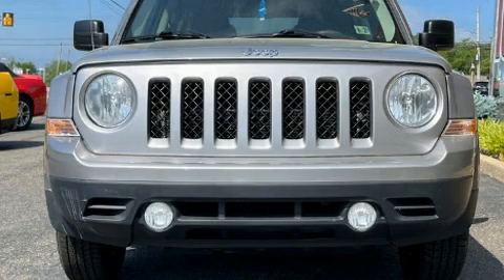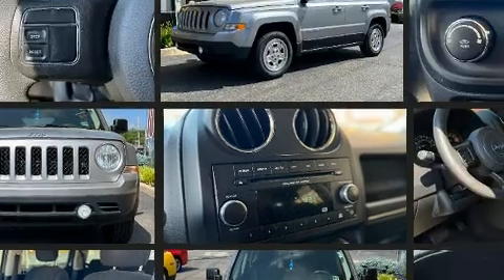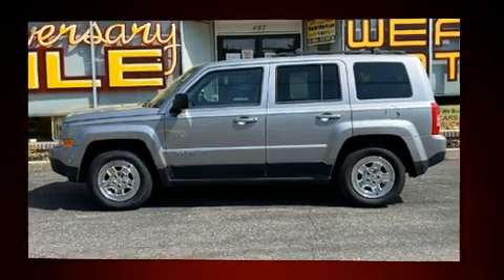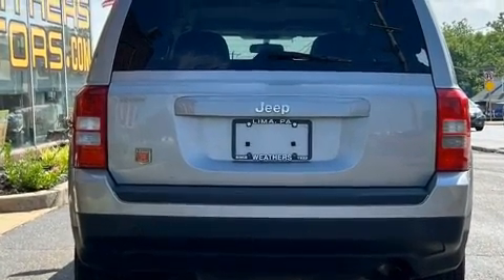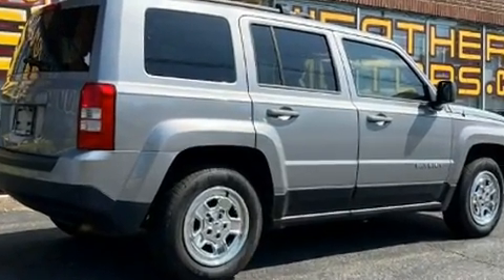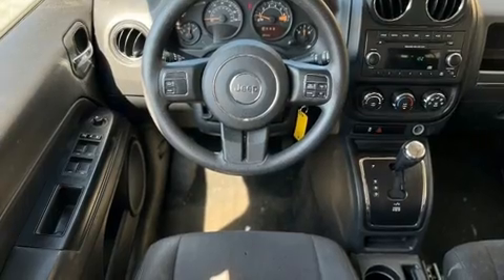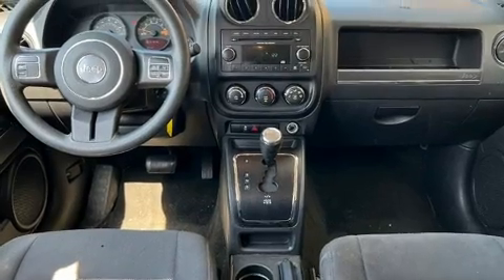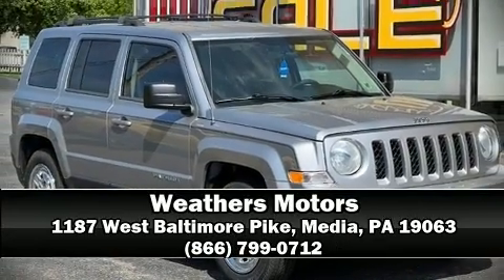2015 Jeep Patriot Sport in Media, PA 19063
Weathers Motors
1187 West Baltimore Pike
in Media, PA 19063

You can expect a lot from the 2015 Jeep Patriot. Smooth gearshifts are achieved thanks to the 2.4 liter 4 cylinder engine, providing a spirited, yet composed ride and drive. Jeep infused the interior with top shelf amenities, such as: a tachometer, an outside temperature display, front bucket seats, front fog lights, tilt steering wheel, a roof rack, and cruise control. Audio features include a CD player with MP3 capability, and 4 speakers, providing excellent sound throughout the cabin. Jeep also prioritized safety and security with features such as: dual front impact airbags with occupant sensing airbag, front side impact airbags, traction control, brake assist, anti-whiplash front head restraints, ignition disabling, and ABS brakes. Electronic stability control stands out as a technologically savvy innovation, keeping you better connected to the road. Our sales reps are knowledgeable and professional. They'll work with you to find the right vehicle at a price you can afford. We are here to help you.